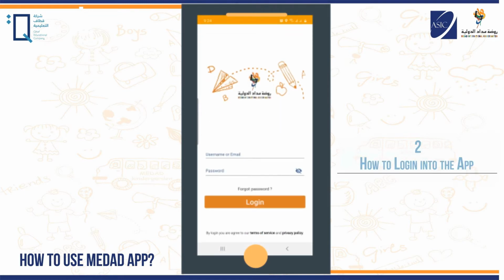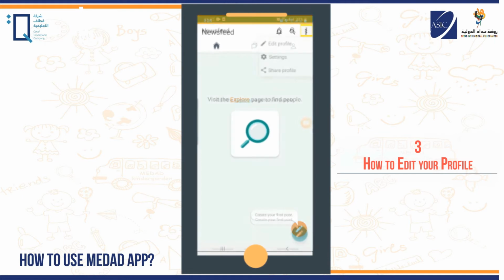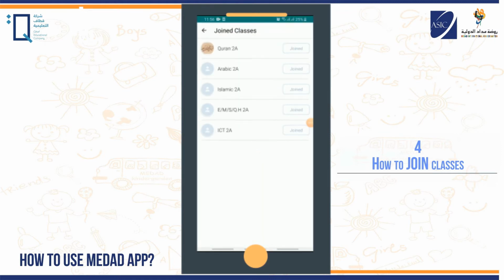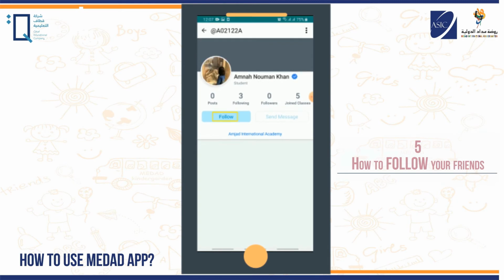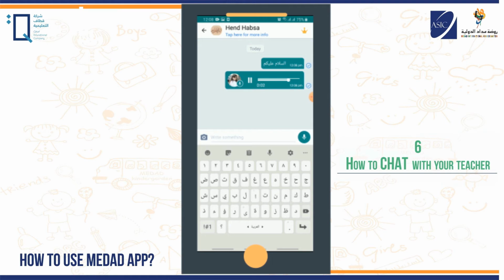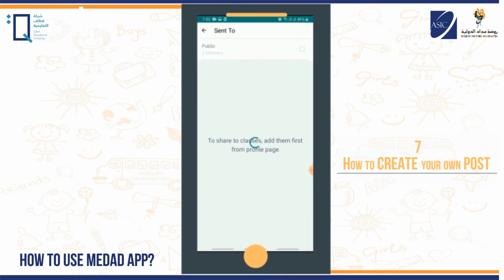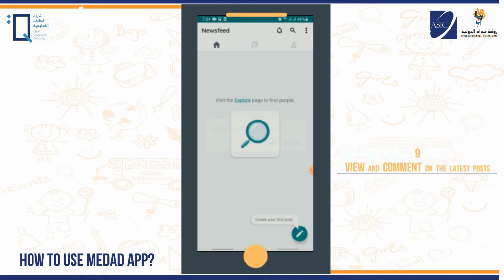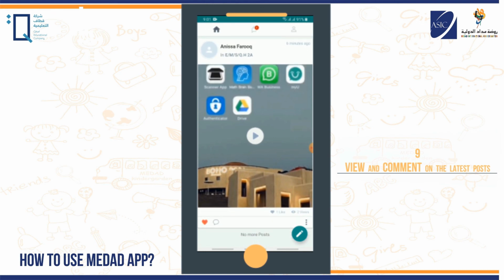How to use MEDAD App.?!